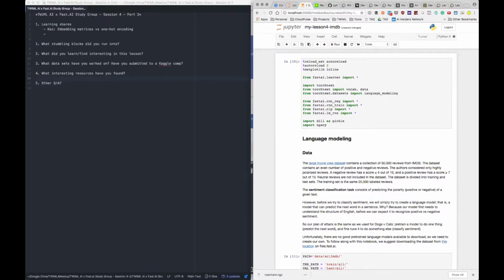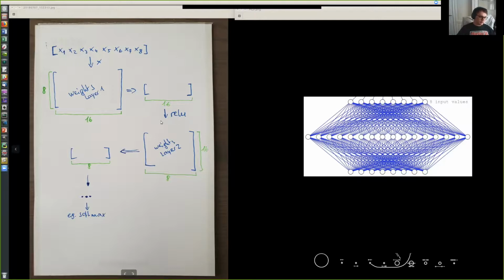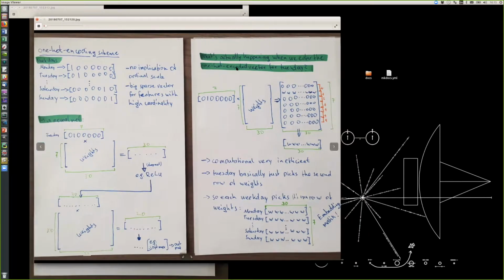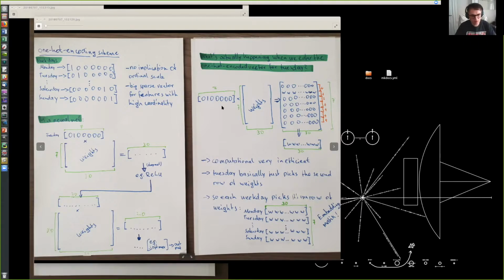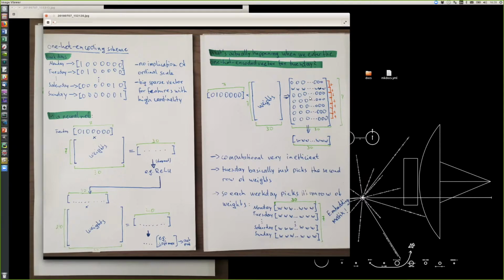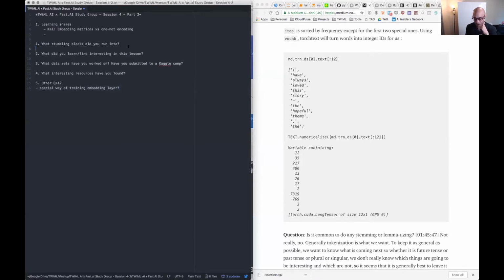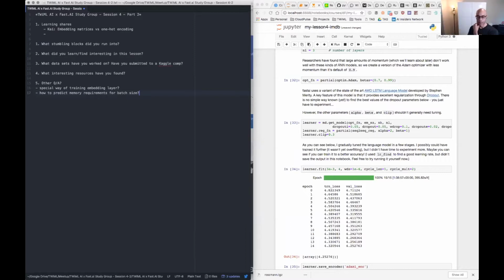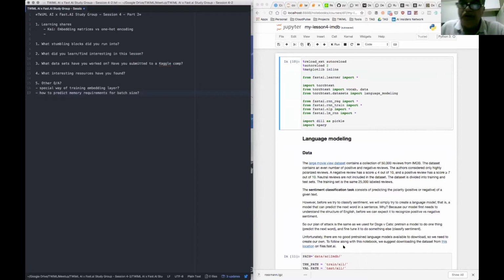TWiML & AI x Fast.ai Study Group – Session 4 Part 2 – July 7, 2018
This video is a recap of our Fast.ai x TWiML Online Study Group.

In this session, we review part two of lesson of four, Structured, Time Series, & Language Models.

1. Sign up for the TWiML Online Meetup, noting fast.ai in the “What you hope to learn” box.

2. Use the email invitation you’ll receive to join our Slack group. If you don’t receive it within a few minutes, check your spam folder.

3. Once you’re in Slack, join the fast_ai channel and hop over to intros as well and introduce yourself.

4. Use the link posted in the meetup slack channel to add our events to your calendar.